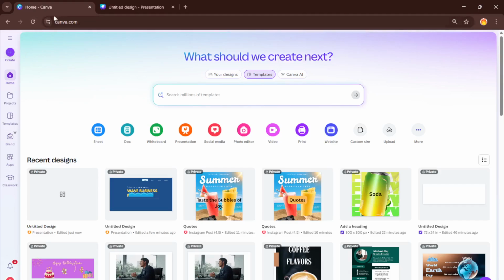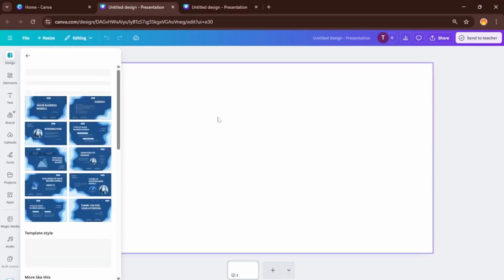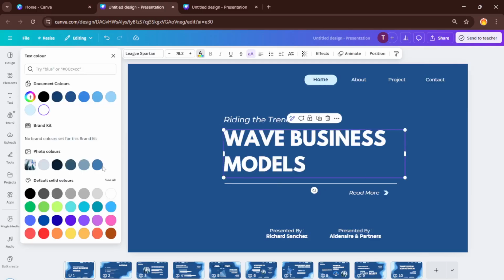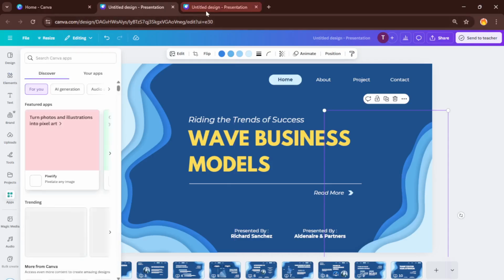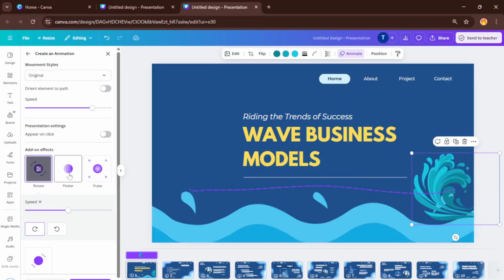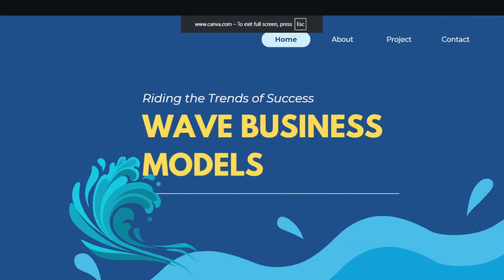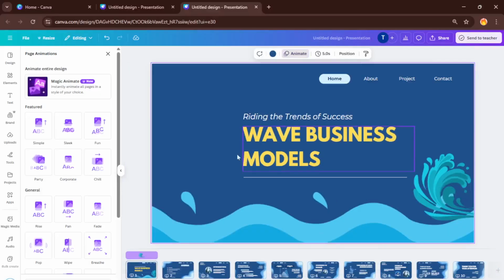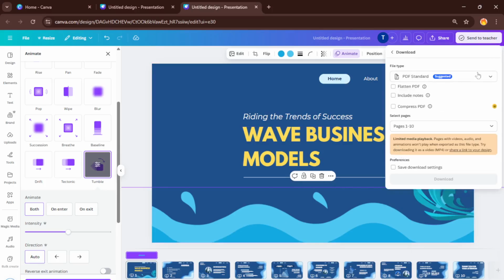How to Make Liquid Video Transitions & Animated Titles in Canva [Step by step]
Want to create liquid video transitions and animated titles in Canva? In this step-by-step tutorial, you'll learn how to use Canva's video editing tools, animations, and creative elements to make smooth transitions and eye-catching animated text. Whether you're creating social media videos, YouTube content, reels, or promotional videos, this guide shows you how to add more movement and style to your projects.

In this video, you'll learn how to:

✅ Create a video project in Canva
✅ Add and arrange video clips
✅ Create a liquid-style transition effect
✅ Use animated elements and graphics
✅ Add and customize animated titles
✅ Adjust timing and duration
✅ Combine transitions with text animations
✅ Preview and fine-tune your video

To make liquid video transitions and animated titles in Canva, start by adding your video clips to the timeline and arranging them in the correct order. Use Canva's available transitions, animated elements, and effects to create a smooth liquid-style movement between clips. Then add your titles and apply animations to control how the text appears and moves on screen. Adjust the timing, duration, and placement of each element before previewing and downloading your finished video.